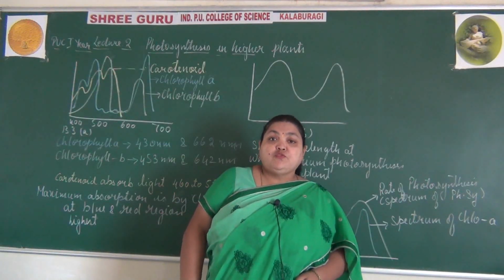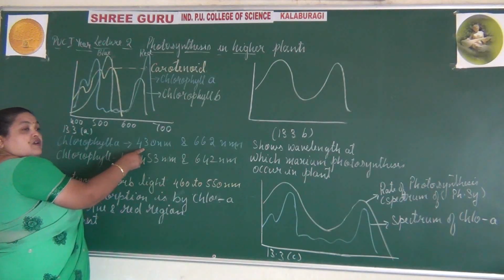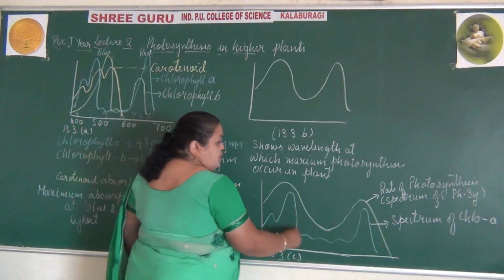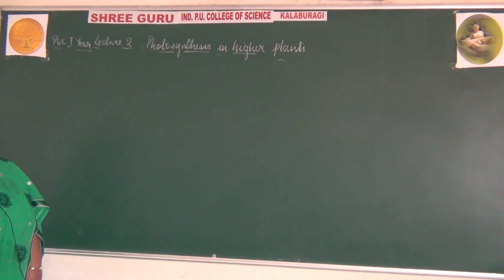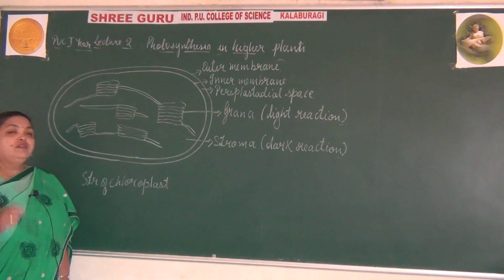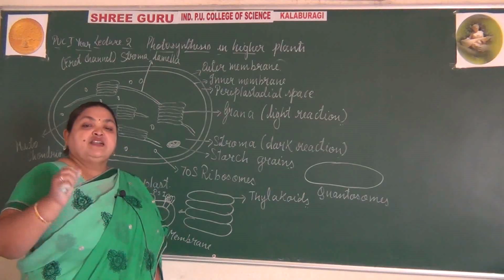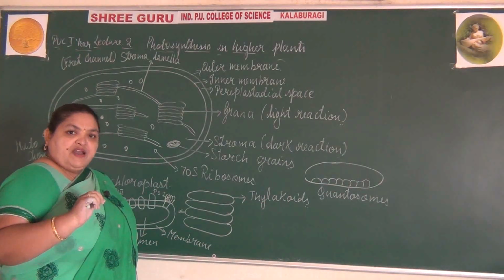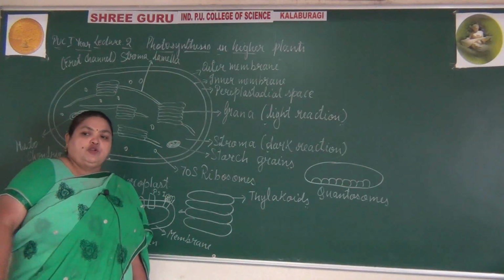PUC 1, BIOLOGY, Chapter 13, LECTURE 2, TOPIC Photosynthesis in higher plant BY Miss PARVATI G